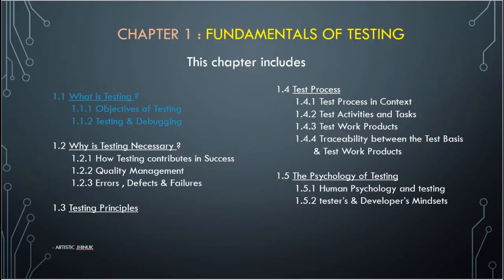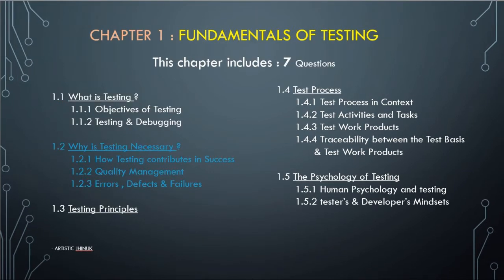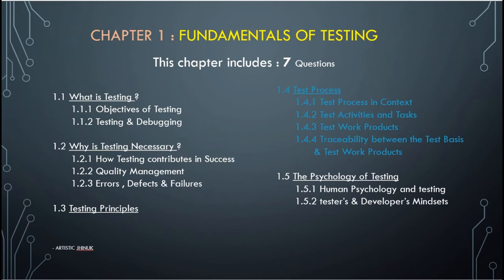ISTQB Foundation Level 2020 | Tutorial 2 | Chapter 1 Overview | Software Testing | Artistic Jhinuk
This tutorial series will help you to prepare yourself for the ISTQB Foundation Certification Exam 2020 . Here in these tutorial series ,the topics are taken from ISTQB Syllabus and explained in very detailed way with examples to help you understand without any difficulties.

Some Tricks & Tips for better performance will be shared throughout the tutorials.
Structure of this tutorial series is :
• Detailed explanation of Topics
• On completion of each chapter , sample & practice question will be provided – to make you familiar of the exam pattern.
• The answers with explanations are shared in very next tutorial.

Topics covered in this video :
• An overview of Chapter 1

Related Terms :
Foundation Level Classes , Entry level , tutorial , complete study material, ISTQB , artistic jhinuk , Jhuma mandal , series , easy , fast learn , Software Testing , Syllabus , 2020 , new syllabus , introduction to ISTQB , Foundation Level Certification , training session